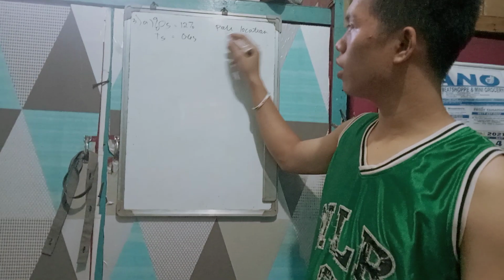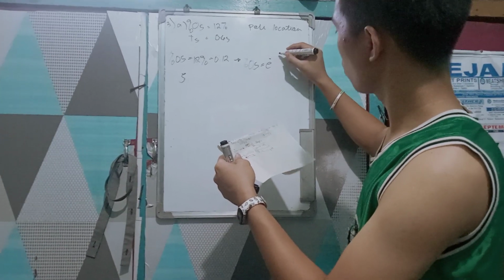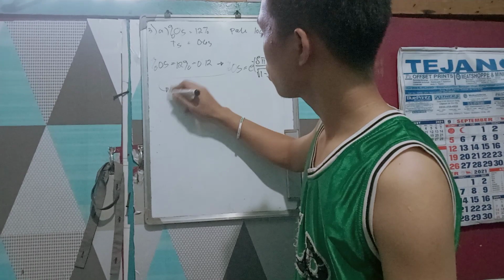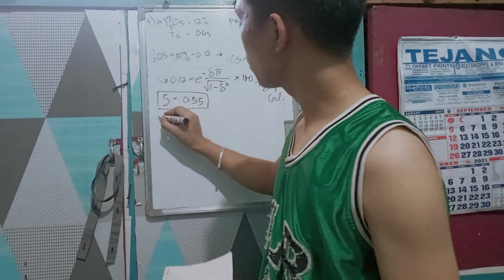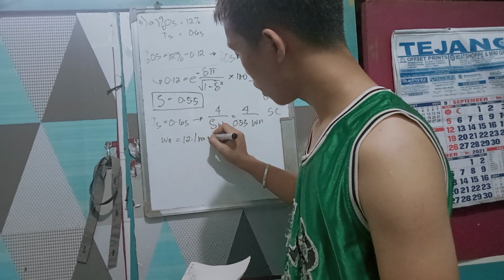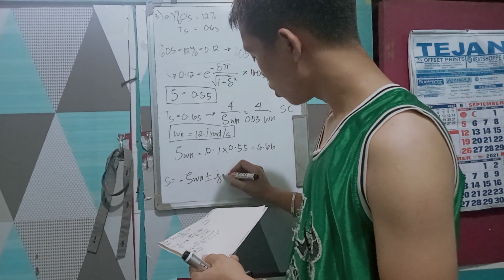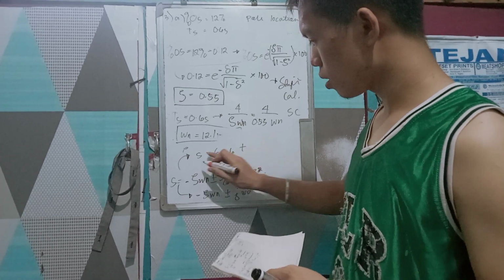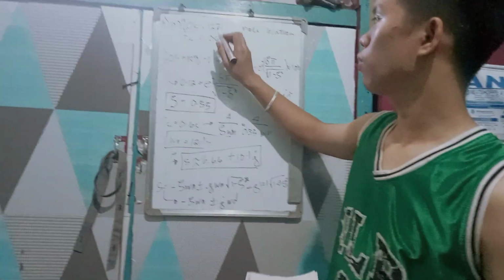ELE 101 P2 EXAM-Problem 3a